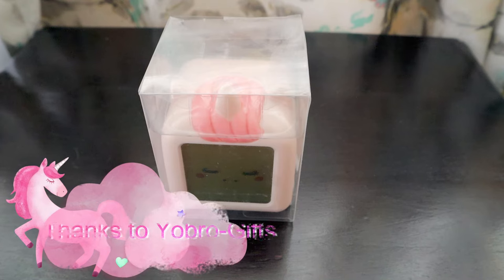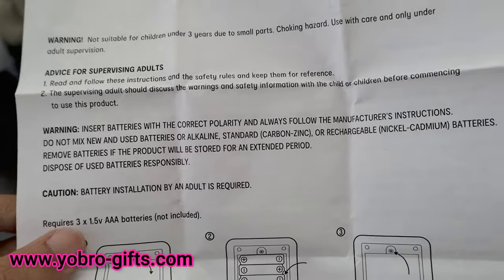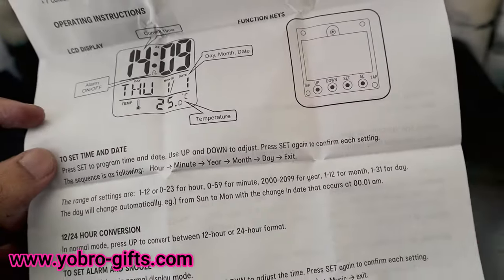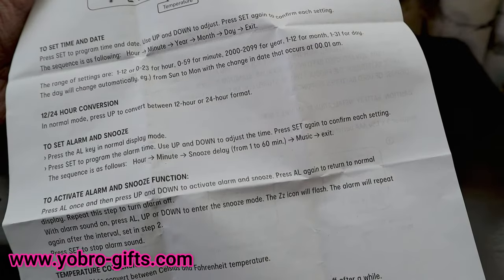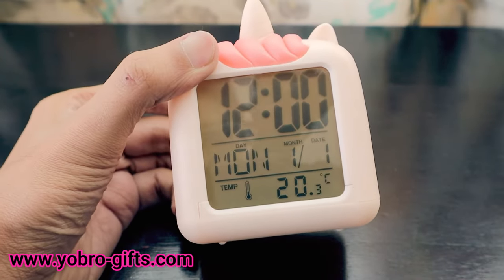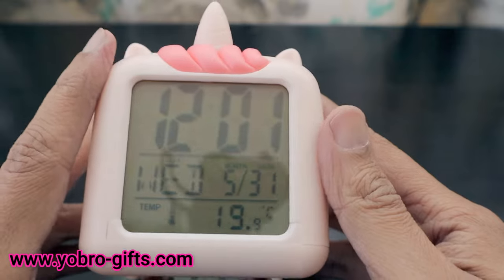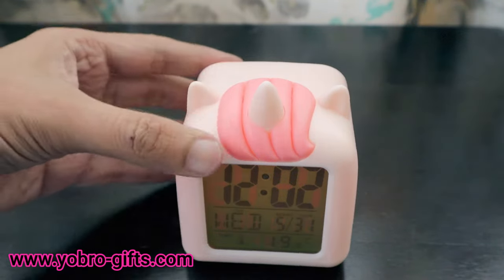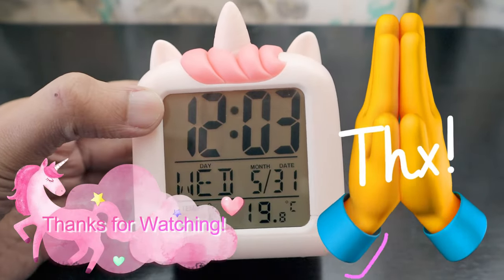Yobro Gifts Unicorn Alarm Clock with Colour Changing Lights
Hi Guys,

Yobro-Gifts has a catalogue of items that will definitely fetch your attention. I am sure you will definitely not find these anywhere else. Check out these essential items for your desk setup or a gift for your son or daughter. I got the same for my daughter so that she can have a bigger clock with a temperature gauge also built into the same. Thanks, Aashish

Kids Rainbow Alarm Clock&Snooze mode: It is a kids clock ok to wake for kids, which can wake your kids from heavy sleep and help them keep regular sleeping habits, this is a very ideal sleep training clock for toddlers. When the alarm reaches the set time, it will sound for 1 minute. When the snooze time reaches the alarm clock, press the SET key to cancel the alarm clock or press any key to stop the alarm clock;

8 Waking up Songs&7 Color Night Light: Additionally 8 different waking up songs are provided to match your mood. Little night lights can be used as mood light to smooth your kid's emotion. At the dark environment alarm clock will automatically convert the night light of 7 kinds of colors. Press the Tab key to turn on the short-time night light mode, and it will automatically turn off in 5 seconds;

Unique Date& Temperature Display Mode: Unicorn rainbow alarm clock displays day, month, date and time. Time can be selected to be in either 12-hour or 24-hour formats.It also could display temperature in either celsius(0 to 55°) or fahrenheit(32-122℉). You could choose your suitable mode to set.Rainbow alarm work requires 3x1.5V AAA battery (not included);

Convenient & Easy to Operation: The numbers of this kids sleep training clocks are separated as it makes it easier for younger kids to tell the time. We also offer detailed instructions which will help you to know the functions and precautions.This cute unicorn alarm clock can not only be used to decorate the room, but also can cultivate the ability of children to sleep alone;

Perfect Gift for Kids&Service Guarantee: This children alarm clock is a ideal birthday and christmas gifts for kids,girls,boys,it is very suitable for bedrooms, kid's night lights,leisure, outdoor camping.If you have any question about our products, please feel free to contact with us, we will help you solve the problem, please rest assured to buy.So what are you waiting for, please add our products to the shopping cart and buy,our products will never let you down.

1. Canon M50 Mirrorless Camera
2. Rode VideoMic
3. Tripod
4. Pilot Pens
5. Xiaomi Bedside Lamp 2
6. Samsung Smartphone